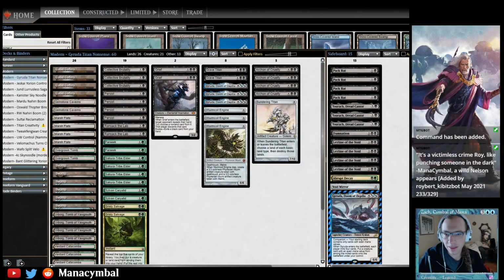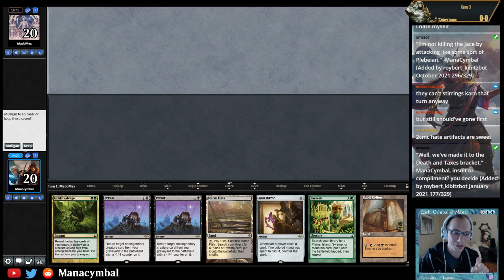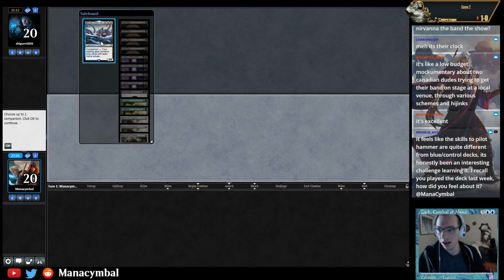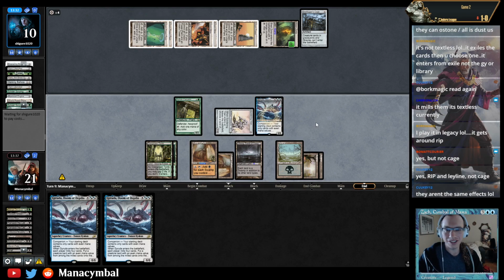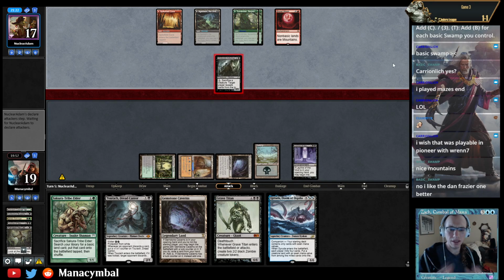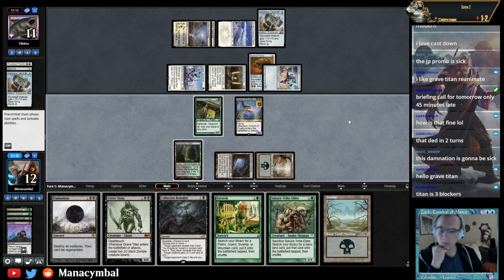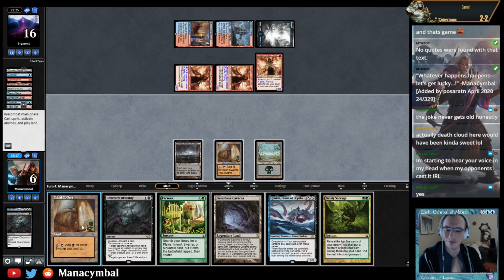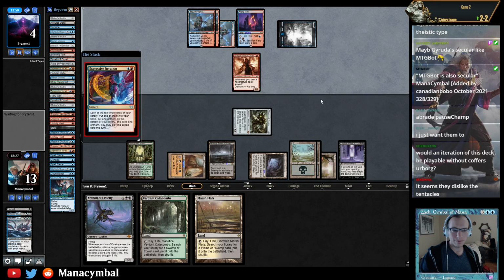MTGO Modern - BG Gyruda Reanimator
GYRUDA DOOM of Depths, and it's new best friend, Archon of Cruelty. Let's go!

4 Archon of Cruelty
4 Cabal Coffers
3 Collective Brutality
2 Farseek
2 Gemstone Caverns
2 Grave Titan
2 Grief
2 Grisly Salvage
3 Gyruda, Doom of Depths
4 Marsh Flats
2 Overgrown Tomb
4 Persist
2 Ransack the Lab
4 Sakura-Tribe Elder
1 Sundering Titan
6 Swamp
2 Sylvan Caryatid
4 Urborg, Tomb of Yawgmoth
4 Verdant Catacombs
3 Wurmcoil Engine

1 Abrupt Decay
1 Damnation
1 Gyruda, Doom of Depths
4 Leyline of the Void
4 Pack Rat
3 Tourach, Dread Cantor